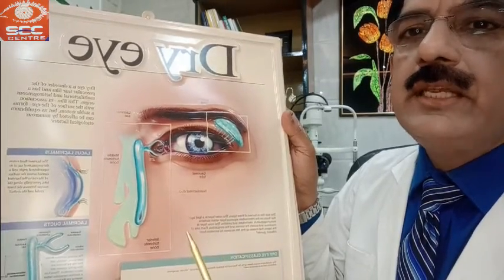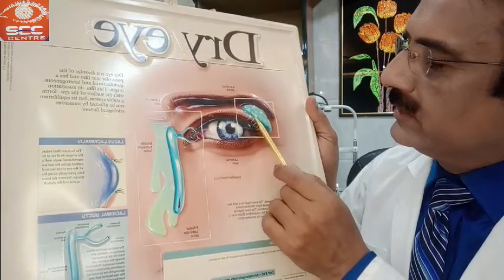Dry Eye....Causes and Management.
Surya eye care centre (Dr. Rakesh Joshi )
10/150 Geeta Colony
Delhi -110031
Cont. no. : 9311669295